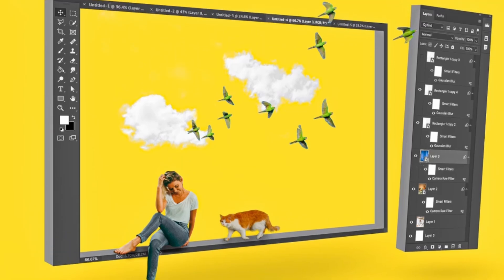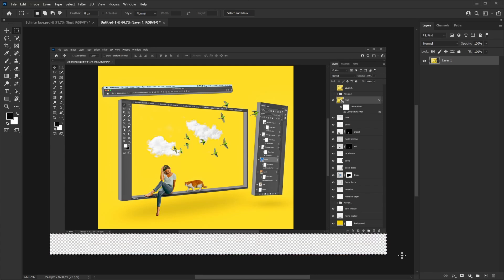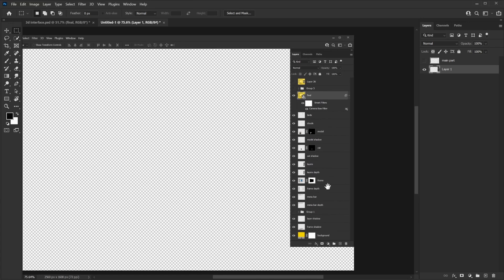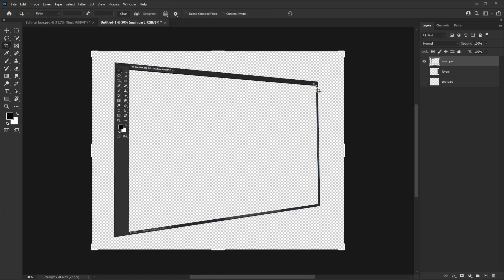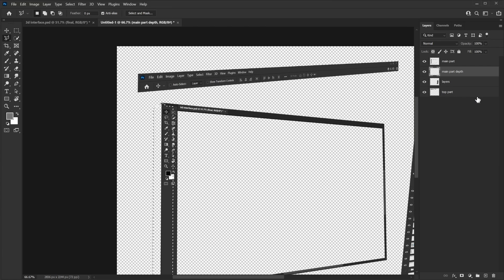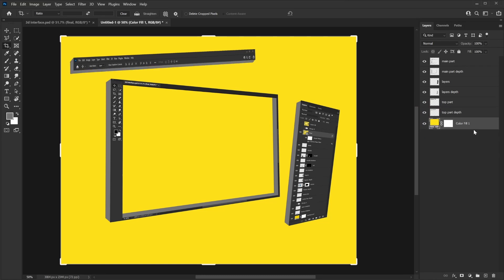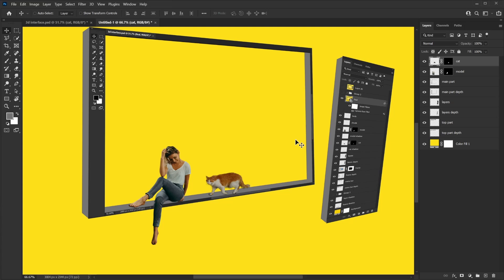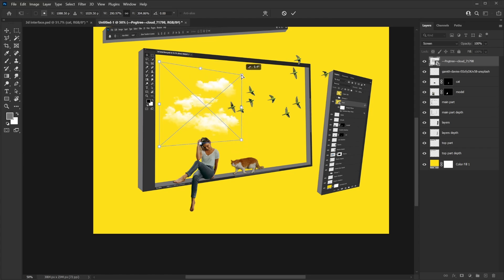Photoshop Tutorial | How to Create 3D Interface Effect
In this photoshop 3d photo effect tutorial i will show you how you can turn a simple screen shot into a wonderful looking 3d image.

We won't be using real 3d interface for this, we will actually fake it. So no need to about your system ;)

This is a very flexible effect where all you need to do is understand basic concept for the effect and than use it to do whatever you want.

I have skipped basics such as how to remove background or some of the short cuts because i do not consider this a beginner photoshop tutorial. I have targeted this more towards intermediate users of ps.

Also i did explain little bit about how to add shadows and basic color correction the way i do for all of my photoshop tutorials.

Audio Used

Download image ►

Cat: I made the file very long time ago and lost the source, if know who uploaded that image, please let me know, I will update it here.